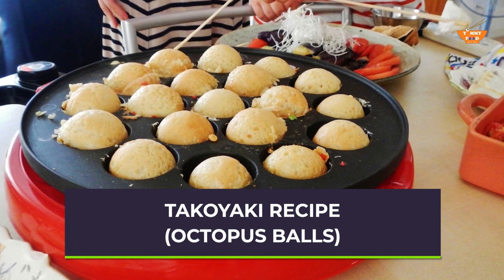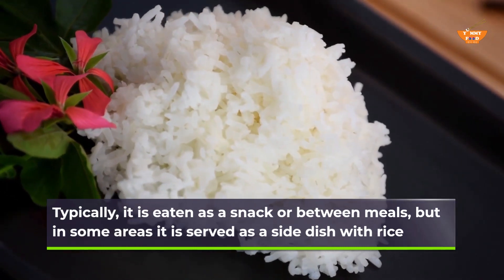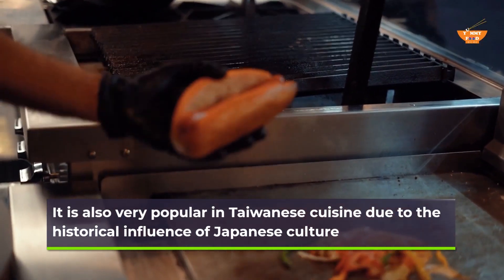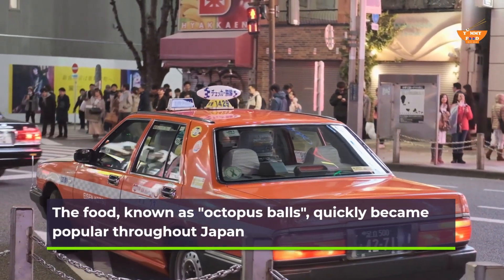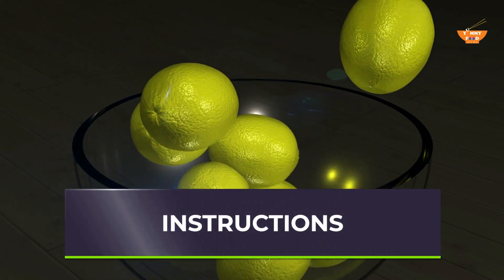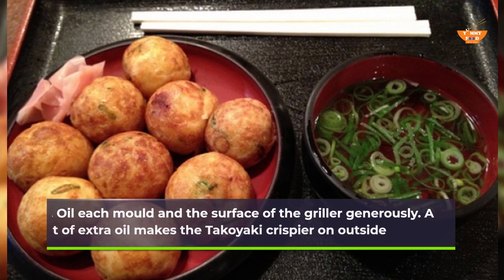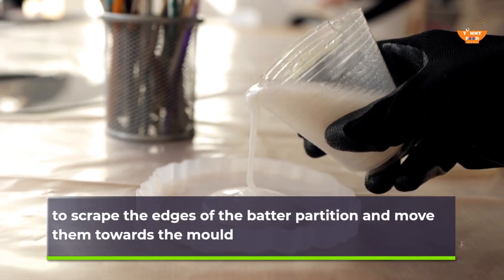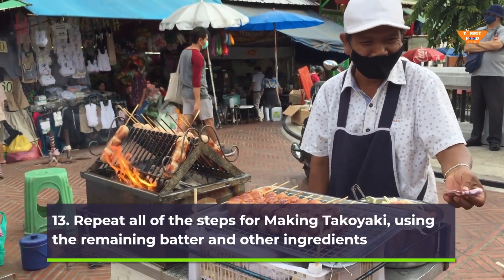spicy mukbang - Takoyaki Balls - EASY TO COOK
spicy mukbang, hello guys, today i wanna show you spicy mukbang asmr, spicy mukbang seafood, spicy mukbang noodles, spicy mukbang challenge, yummy food Channel

Video Chapters:
list of timestamps

00:00 Opening Spicy Mukbang
01:20 The Meaning of Takoyaki
02:45 Where Takoyaki Sold ?
03:42 Takoyaki in Recent Years
04:37 Fillings
05:06 Takoyaki Toppings
06:18 Cooking Takoyaki
07:44 How to Scrape The Edges of Batter
08:42 Serving Takoyaki